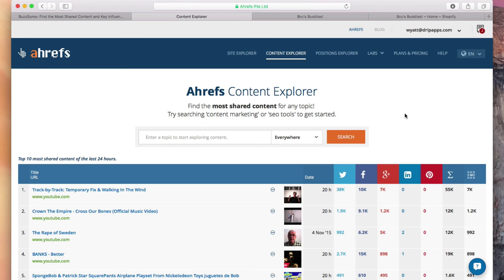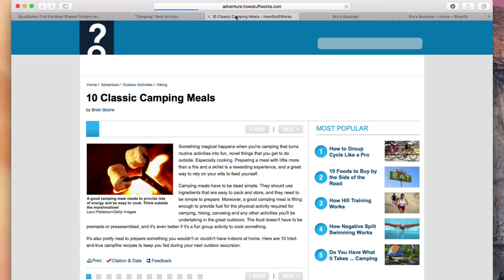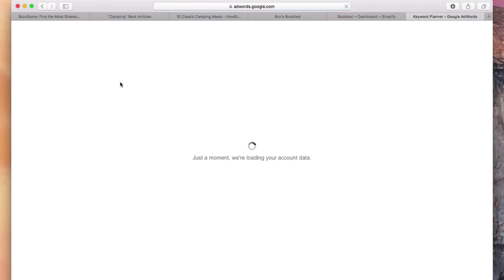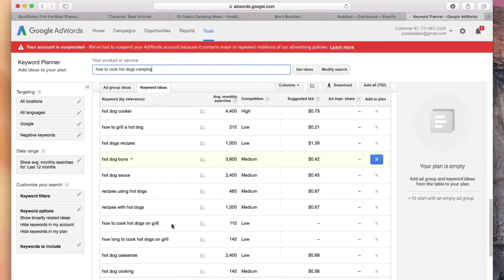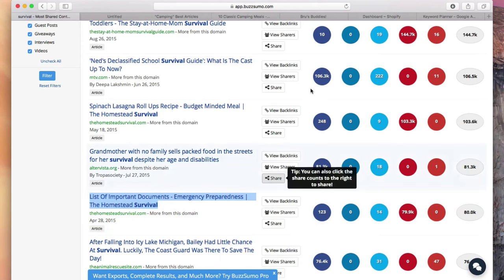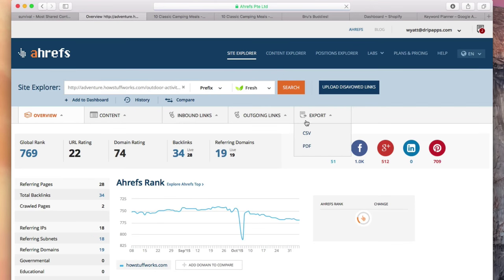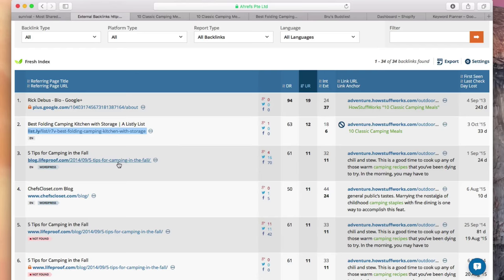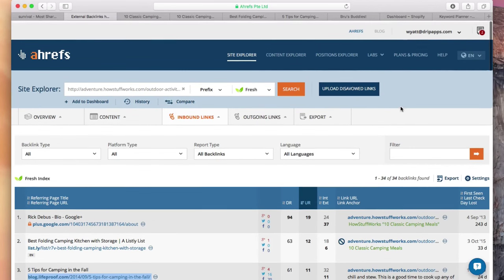Creating Viral Traffic to Your Shopify Store